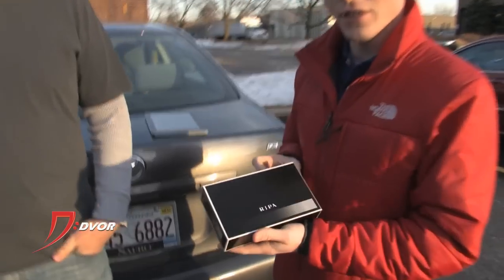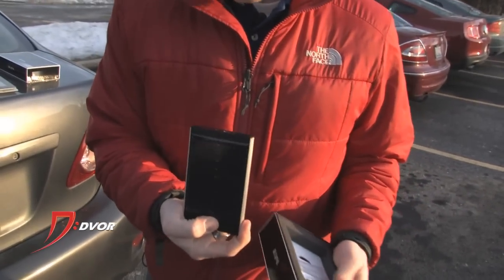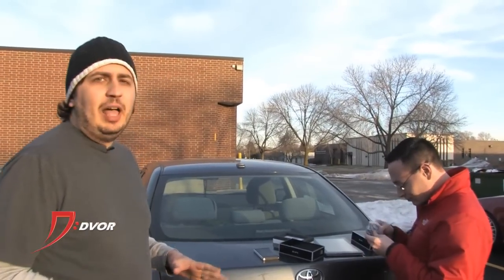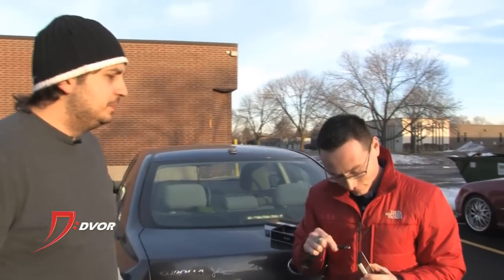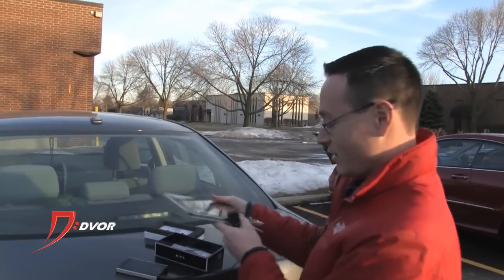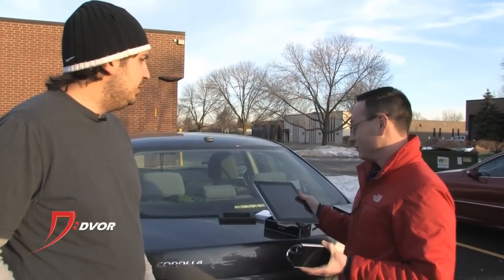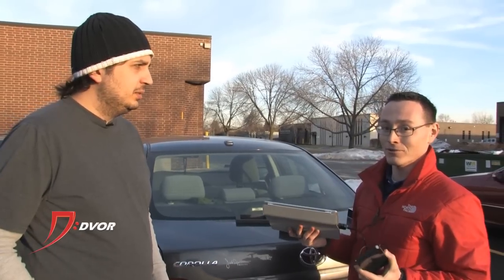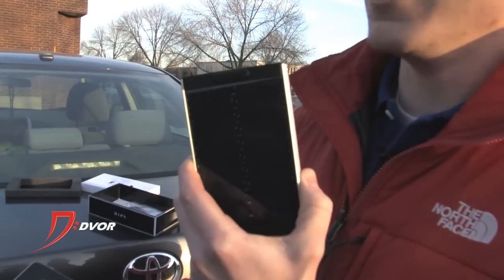Ripa Solar Charger 2 - Dvor.com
The Ripa Solar Charger 2 is a lightweight portable solar powered charging station that can recharge a myriad of portable electronics including smart phones, iPods, eReaders, tablets and more! Check it out Feb 20th-26th @ Dvor.com